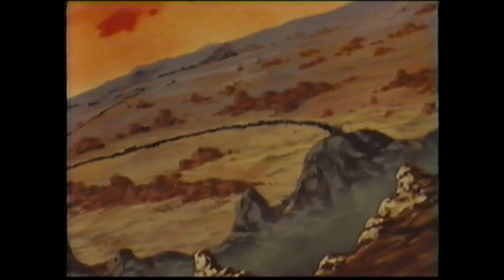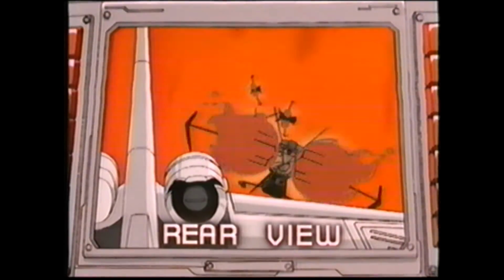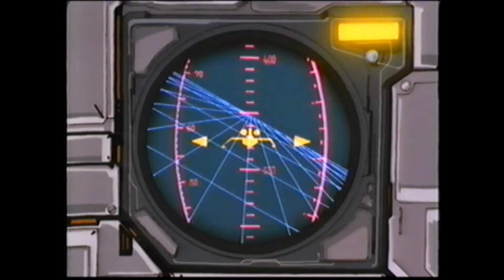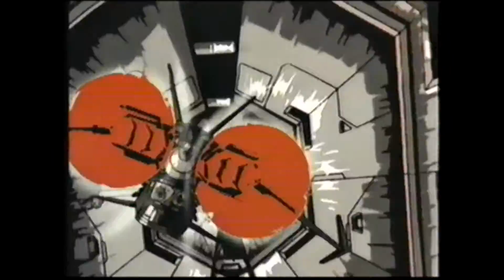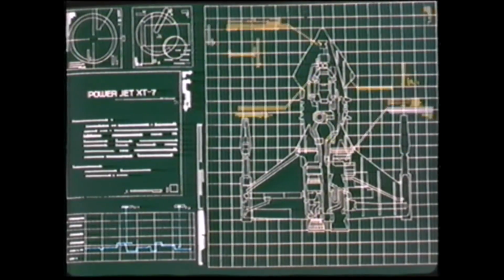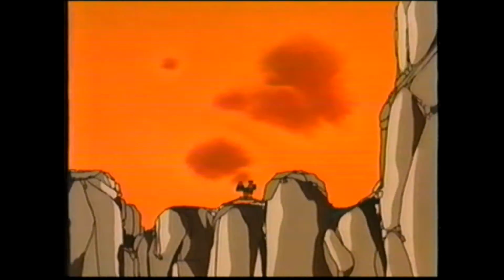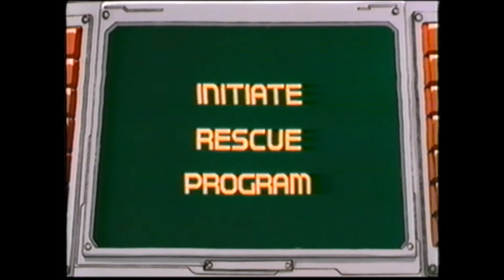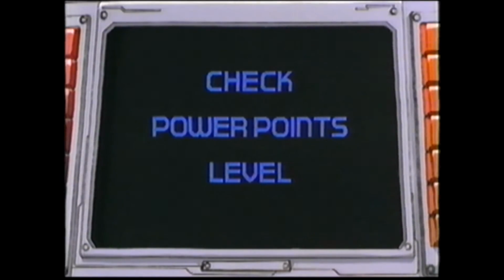Captain Power and the Soldiers of the Future: Future Force Training Skill Level: 1 VHS Tape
This VHS tape from 1987 came included with Captain Power TV Interactive Toys from Mattel.  This VHS tape has been preserved in it's entirety for your viewing pleasure.